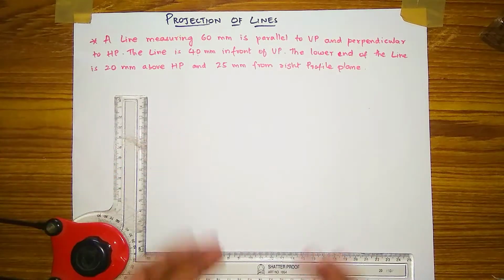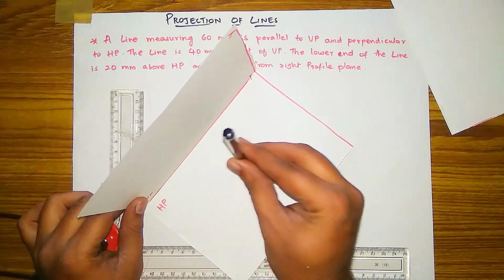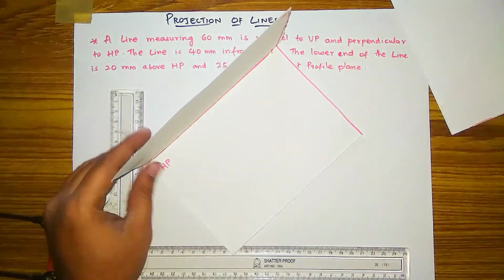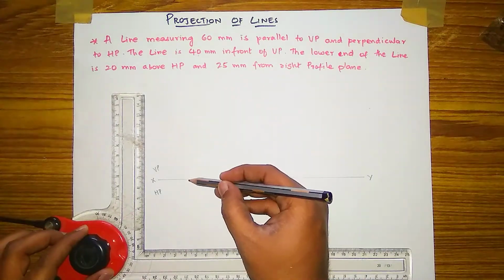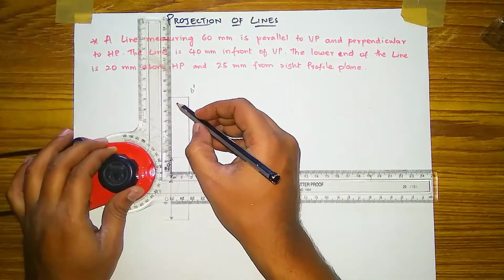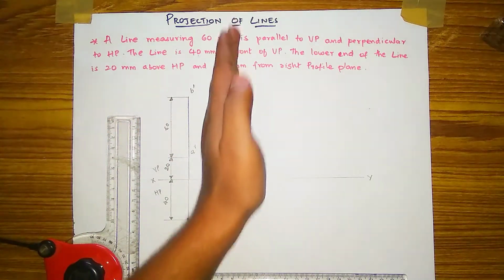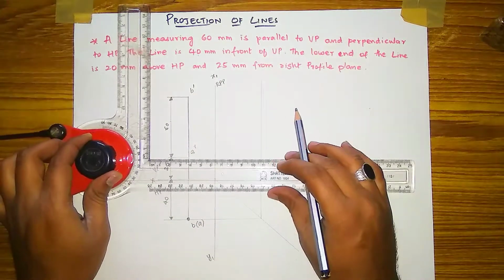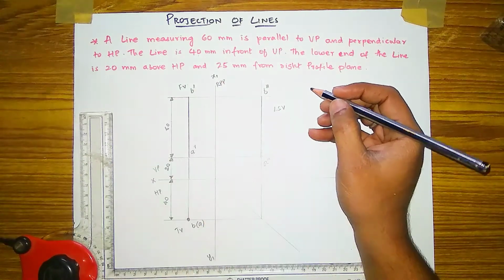Projection of Lines/ Parallel to VP & Perpendicular to HP (English)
#2 Projection of Lines/ Parallel to VP & Perpendicular to HP (English)

This video is of projection of lines/parallel to VP & perpendicular to HP so how to draft line parallel to VP and perpendicular to HP I have explained practically and drafted.
In this first angle projection is applicable.

Projection of Lines in (English)

Projection of Lines in (Hindi)